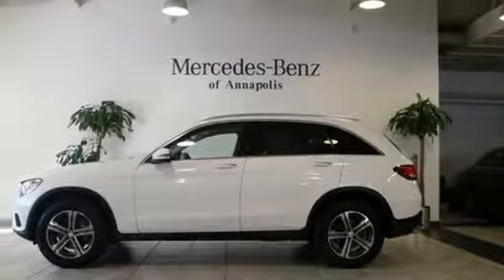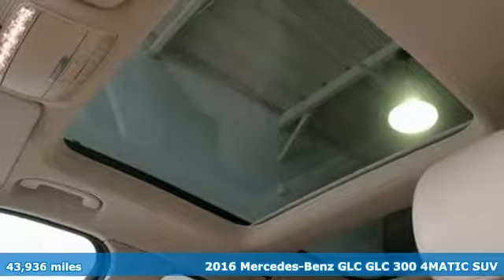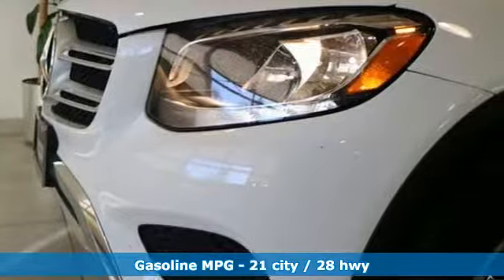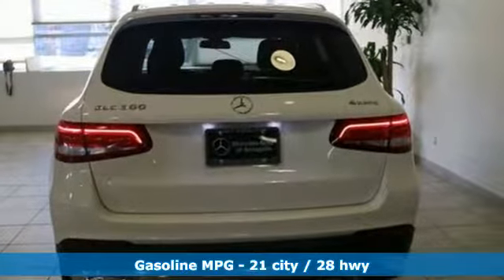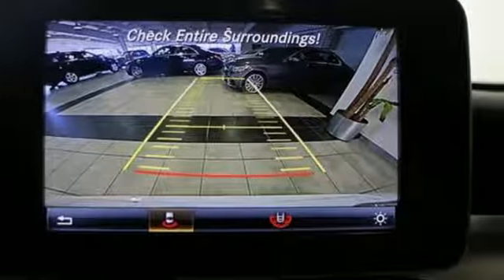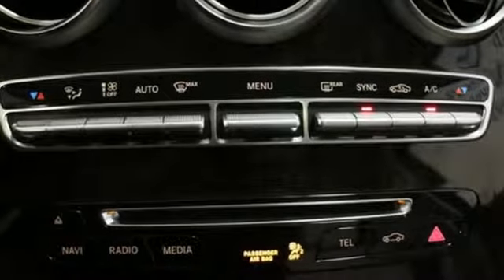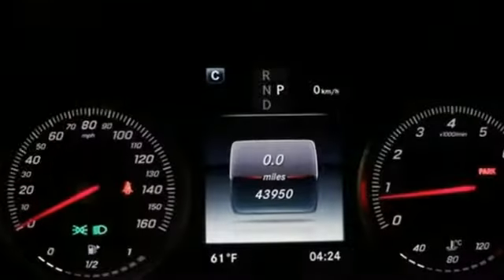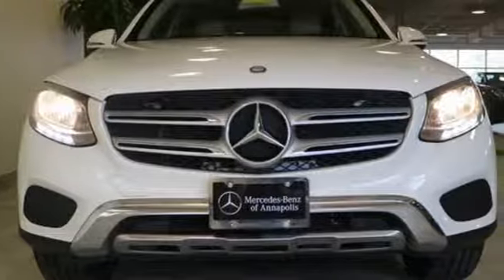Used 2016 Mercedes-Benz GLC Annapolis MD Baltimore, MD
Year: 2016
Make: Mercedes-Benz
Model: GLC
Trim: GLC 300
Engine: 2.0L Turbocharged
Transmission: 9-Speed Automatic
Color: White
Interior: Silk Beige/Black
Mileage: 43936
Stock #: QU030198
VIN: WDC0G4KB4GF030198
Mercedes-Benz Certified Pre-Owned Certified, Clean Carfax, 115V AC Power Outlet, Blind Spot Assist, Entrance Lamps In Doors, Heated Front Seats, KEYLESS GOA®, Panorama Sunroof, Premium Package, SiriusXM Satellite Radio. Certified. Mercedes-Benz Certified Pre-Owned Details:brbr * Transferable Warrantybr * Vehicle Historybr * Limited Warranty: 12 Month/Unlimited Mile beginning after new car warranty expires or from certified purchase datebr * Roadside Assistancebr * Includes Trip Interruption Reimbursement and 7 days/500 miles Exchange Privilegebr * Warranty Deductible: $0br * 165 Point InspectionbrbrPolar White 2016 Mercedes-Benz GLC GLC 300 4MATICA® 9-Speed Automatic 2.0L Turbocharged 4MATICA® 4D Sport Utility Clean CARFAX. 21/28 City/Highway MPGbrRecent Arrival!br21/28 City/Highway MPG Awards:br * JD Power Vehicle Dependability Study *Your additional costs are sales tax, tag and title fees for the state in which the vehicle will be registered, any dealer-installed options (if applicable) and a $299 dealer processing fee (not required by law). Prices are subject to change, and prior sales are excluded from these offers. While every reasonable effort is made to ensure the accuracy of this information, we are not responsible for any errors or omissions contained on these pages. Please verify any information in question with the dealer.

Address:
324 Sixth St